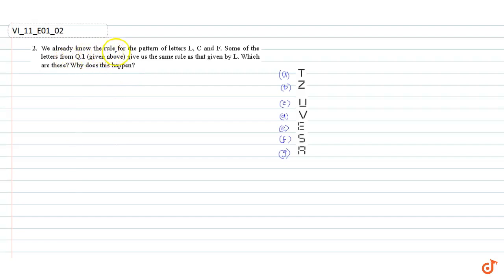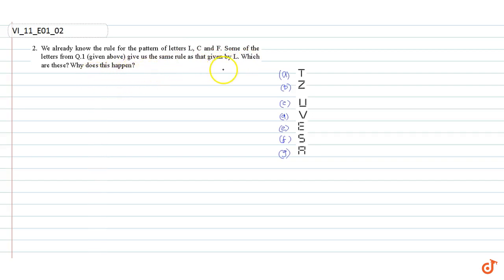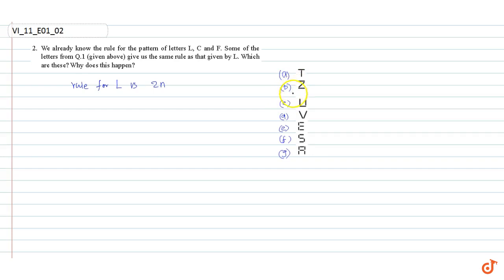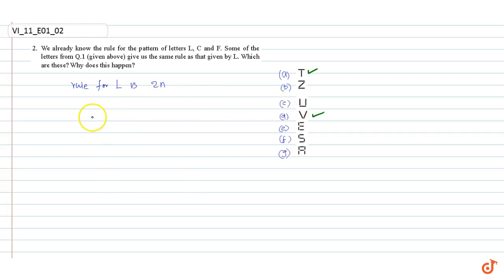We already know the rule for the pattern of letters L, C and F. Some of the letters from Q.1 (gi ...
Question From - Ncert Maths Class 6 Chapter 11 Exercise 11.1 Question - 2 Algebra Cbse Rbse Up Mp Bihar Board
QUESTION TEXT

We already know the rule for the pattern of letters L, C and F. Some of the letters from Q.1 (given above) give us the same rule as that given by L. Which are these? Why does this happen?

Related Questions & Solutions:
1. Cadets are marching in a parade. There are 5 cadets in a row. What is the rule which gives the number of cadets, given the number of rows? (Use n for the number of rows.)

2. If there are 50 mangoes in a box, how will you write the total number of mangoes in terms of the number of boxes? (Use b for the number of boxes.)

3. The teacher distributes 5 pencils per student. Can you tell how many pencils are needed, given the number of students? (Use s for the number of students.Next Question Text, though not complete question text, and then share link
4. A bird flies 1 kilometer in one minute. Can you express the distance covered by the bird in terms of its flying time in minutes? (Use t for flying time in minutes.

5. Radha is drawing a dot Rangoli (a beautiful pattern of lines joining dots) with chalk powder. She has 9 dots in a row. How many dots will her Rangoli have for r rows? How many dots are there if there are 8 rows? If there are 10 rows?